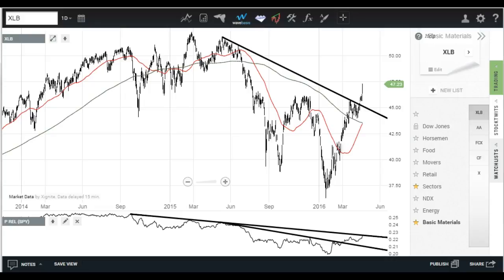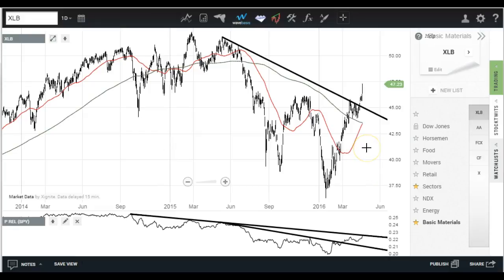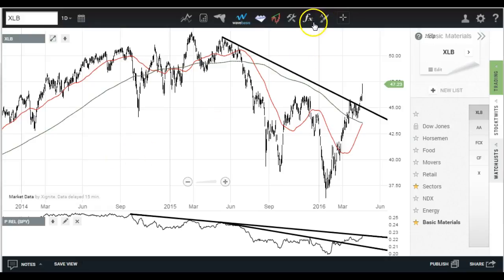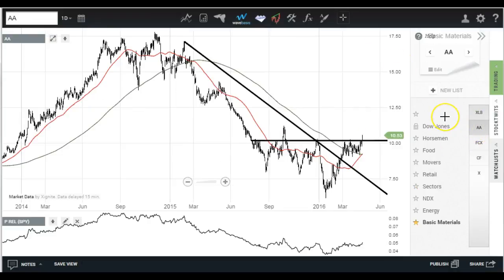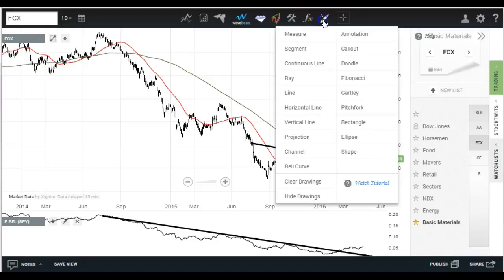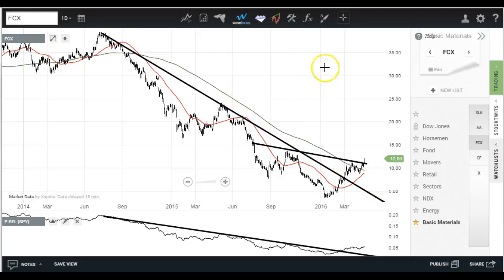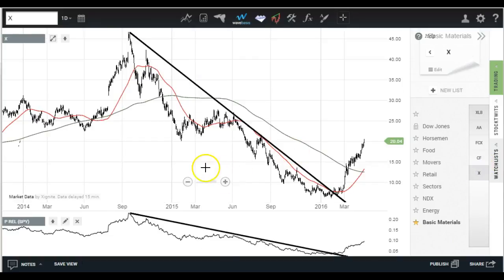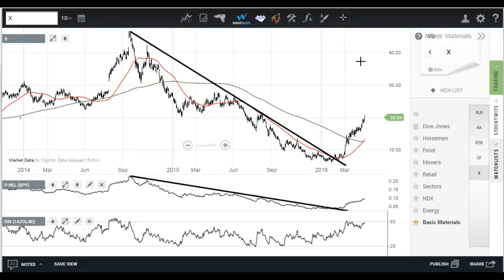Basic Materials Stocks Break Out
Basic materials stocks from copper to steel to chemicals are breaking out. This group is at the bottom of the economic food chain and strength here bodes well for the rest of the ecomomy.